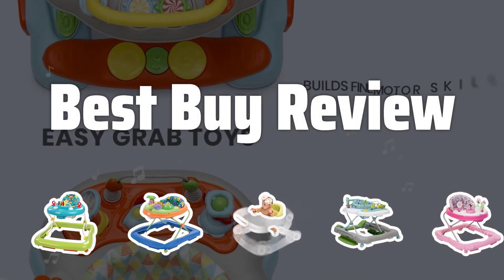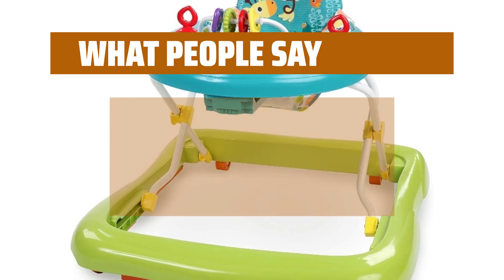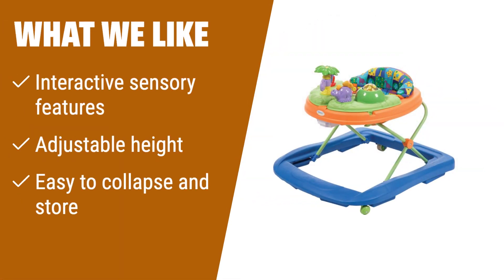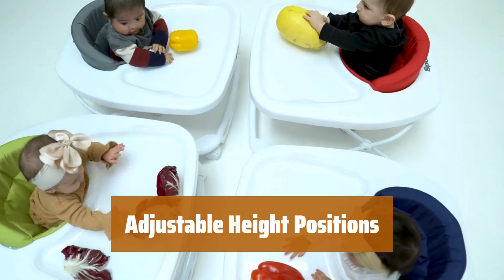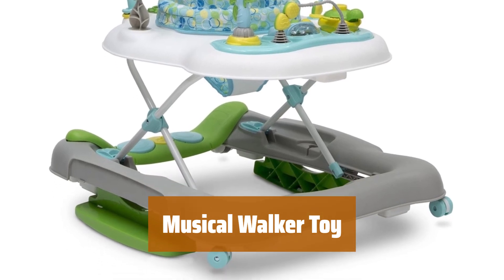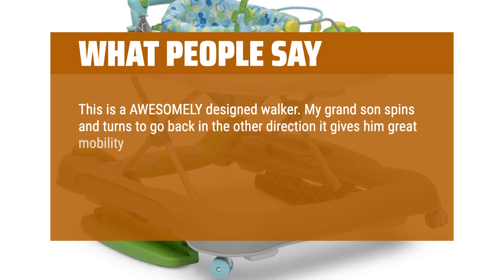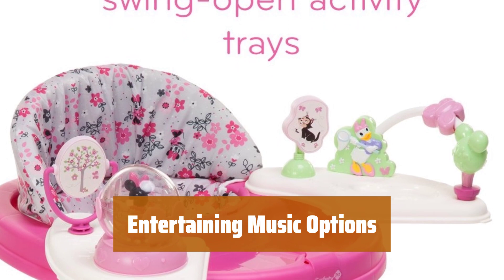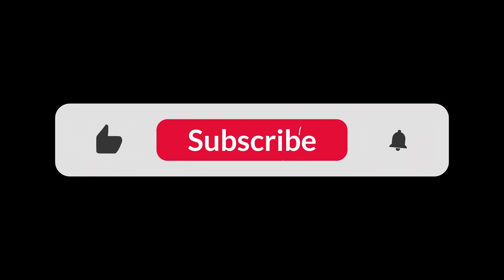The Best Baby Walkers in 2024 - Must Watch Before Buying!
The Best Baby Walkers Shown in This Video:
5. ►Safari Baby Walker
4. ►Dino Walker Playset
3. ►Tough Walker for Parents
2. ►Musical Walker Toy
1. ►Disney Baby Walker

Table of Contents:
0:00​​​ - Introduction
00:15 - Safari Baby Walker
01:21 - Dino Walker Playset
02:52 - Tough Walker for Parents
04:02 - Musical Walker Toy
05:38 - Disney Baby Walker

Are baby walkers a must-have or a safety hazard? Today, we dive into the world of baby walkers to find the best and safest options for your little one.

0dc5